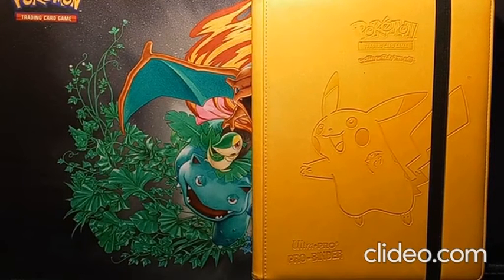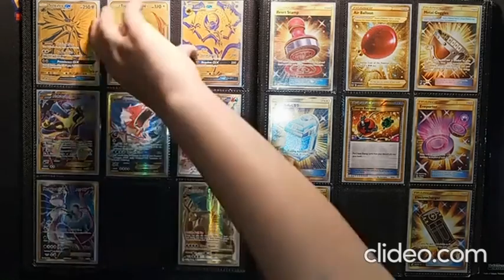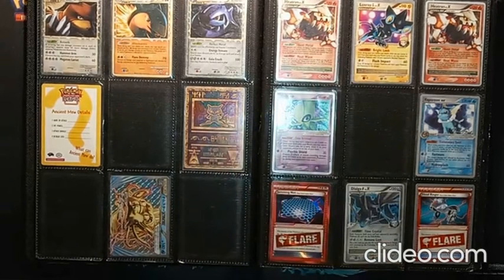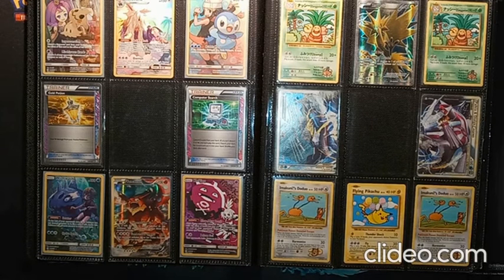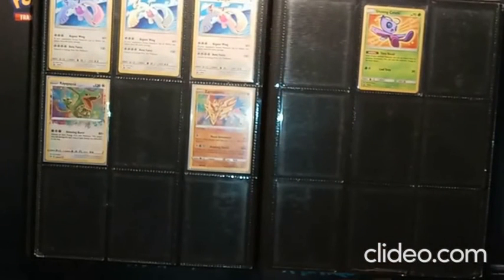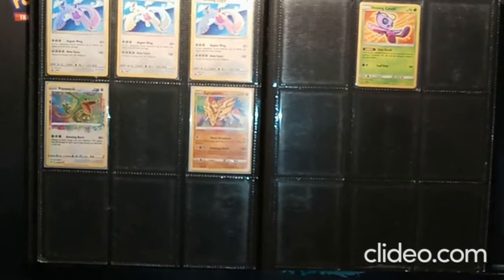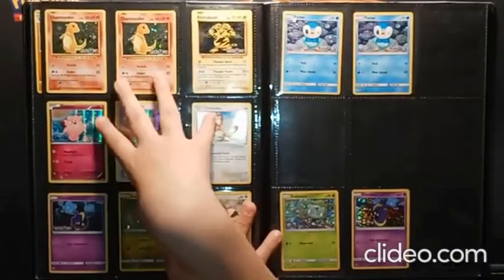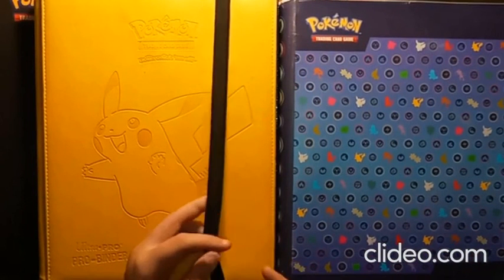IRL Collection Showcase Part 1 (EX Binders)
Hey Guys!

Enjoy!! Check out 'Genesis Gaming And Hobby', The Best Store, With The Best TCG!